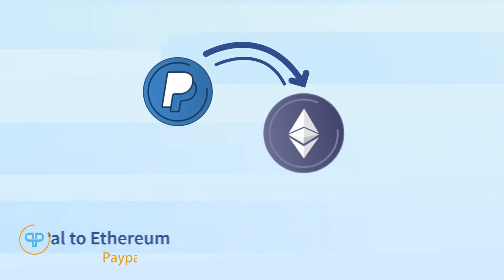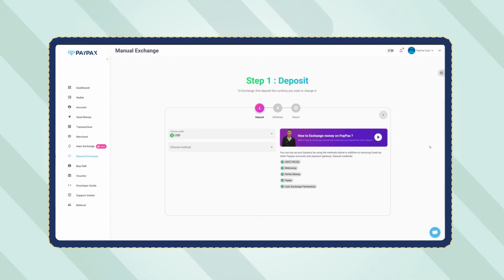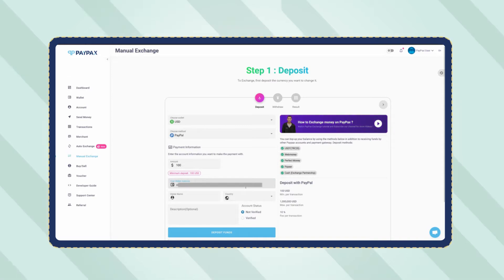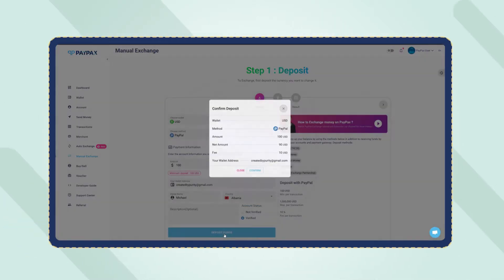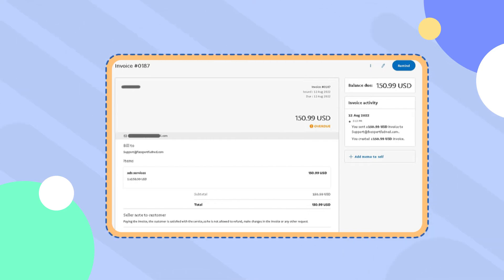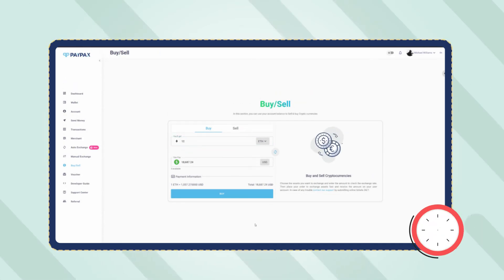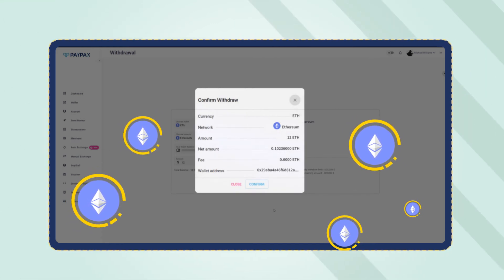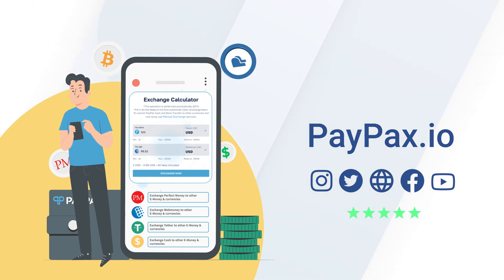How to buy Ethereum with PayPal ? PayPal to ETH step by step tutorial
In this video we provide you with a step by step tutorial of how to buy Ethereum with PayPal fast and simple. To exchange PayPal to Ethereum click on the link below and follow the instruction.

In order to buy Ethereum with PayPal, first you need to create an account on PayPax. Next, login to your dashboard and follow the rest of the steps to buy ETH with PayPal at your favored price:

In order to exchange PayPal to ETH, you need to choose the wallet option from the left menu of your dashboard. Next, click “Deposit” next to USD and you’ll be automatically redirected to a deposit form. In the deposit form, choose PayPal as your method and enter the amount you wish to exchange. click “Deposit Funds” and your order will be placed.

Once you have completed the deposit procedure, go to the “buy/sell” section from the left menu of your dashboard and buy Ethereum. The ETH you’ve bought on this step is visible in your Ethereum wallet from your account.

3. Withdraw Ethereum

Finally, you’ll need to visit your wallet once more and click “withdraw” next to Ethereum to complete the withdrawal process.